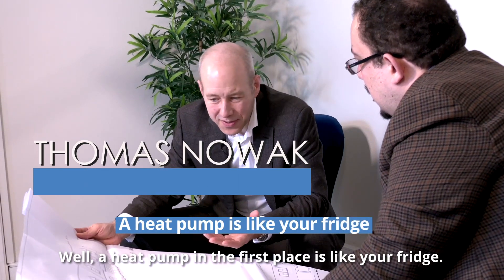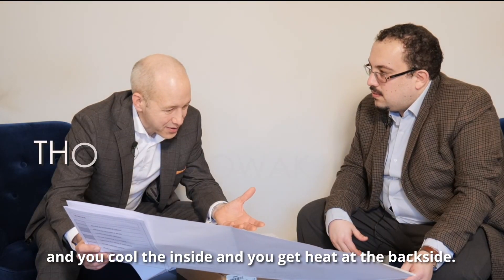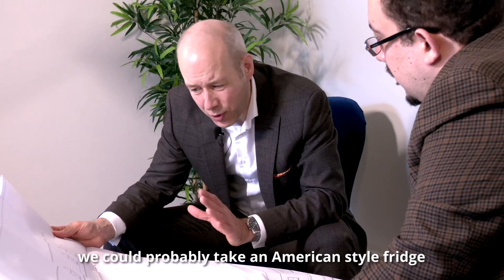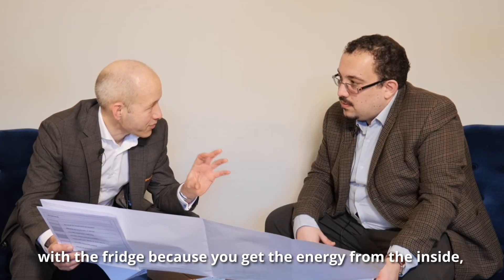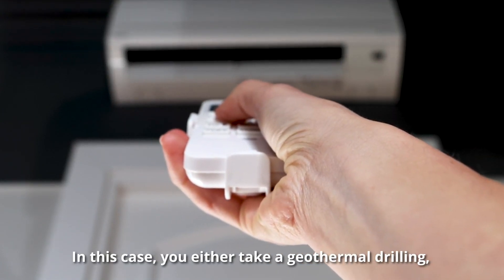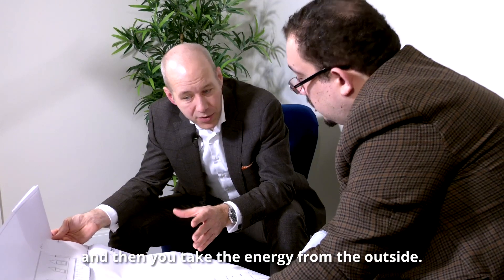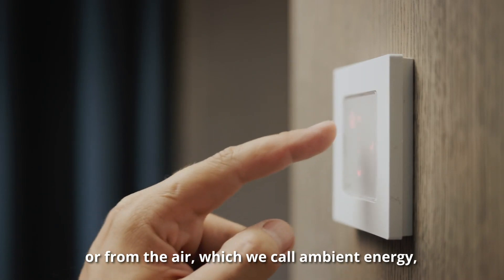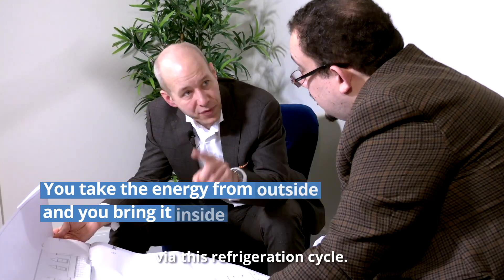ElectrifyYourHouse - EHPA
🔌⚡ Electrify your home, save the planet! 🌎

💡 Discover how can the power of HeatPumps revolutionize your household's energy usage. 🏠💨

Join Thomas Nowak, general secretary of EHPA, as he explains how to achieve sustainability with heat pumps. Combine SolarPanels with a heat pump, and you're on your way to energy independence! 🌞🔋